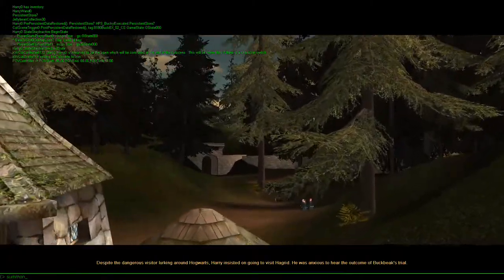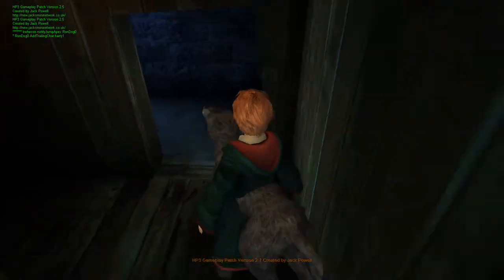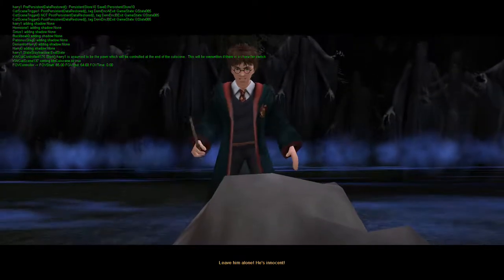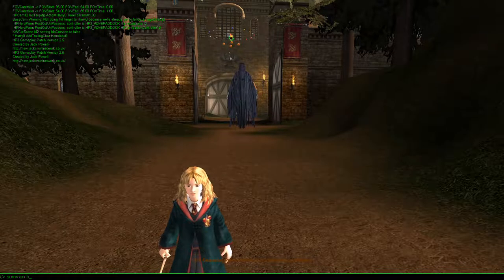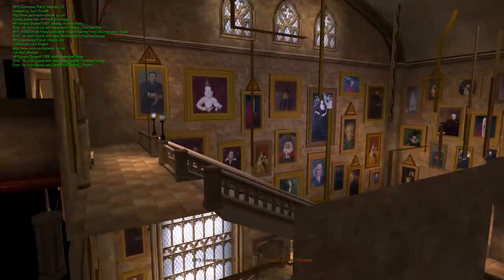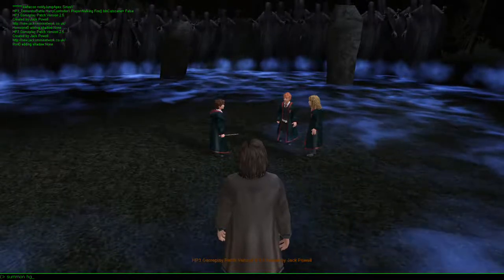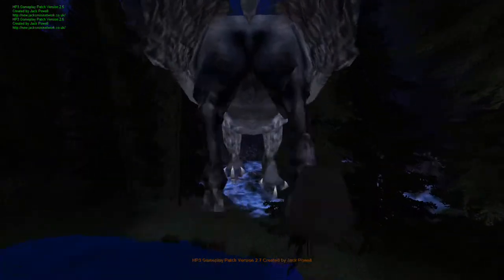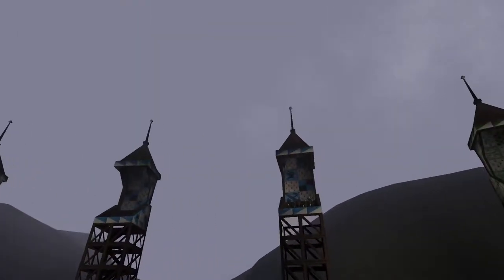Bonus Clips Part 4 - A Finale of Nonsense [Ep21] Harry Potter and the Prisoner of Azkaban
We're finally near the end here. We explore the Shrieking Shack without interference, fuck around with the Dementors, Sirius, and an oversized werewolf, and examine a part of the underground tunnel connecting the Whomping Willow with the Shrieking Shack.